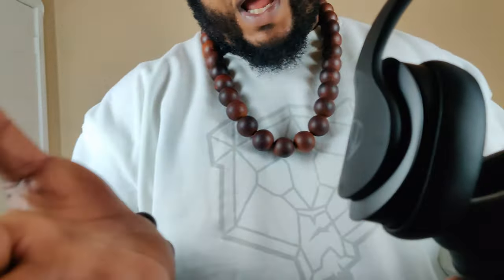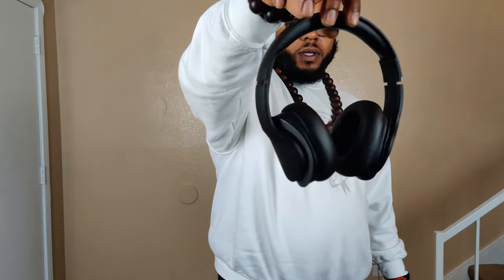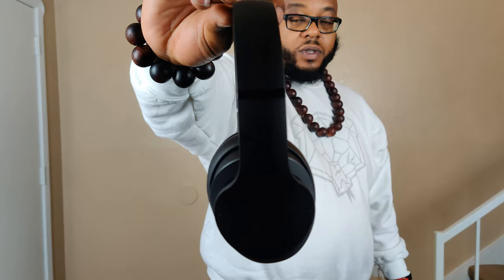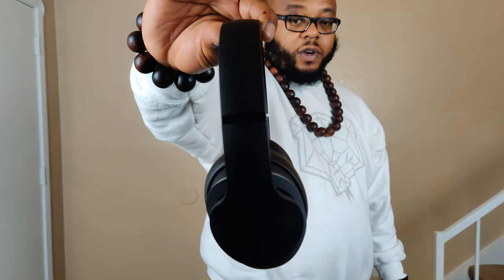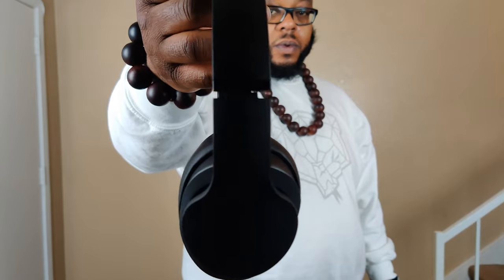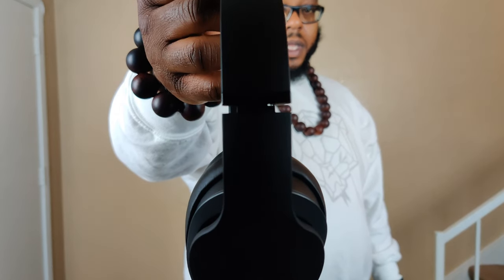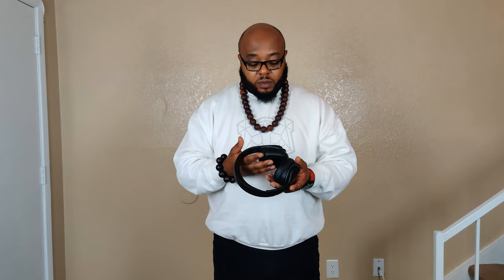NCredible Audio AX1 Wireless Headphones Review